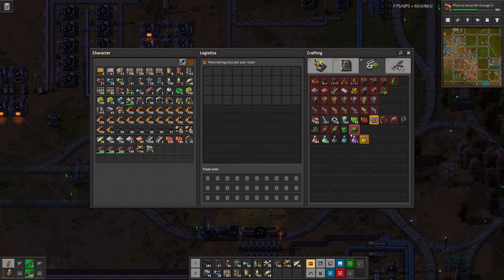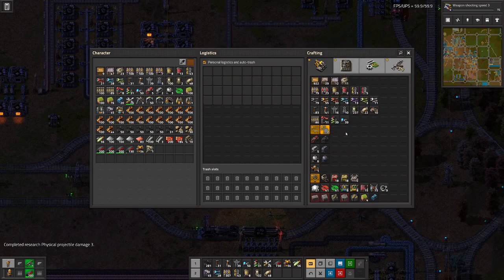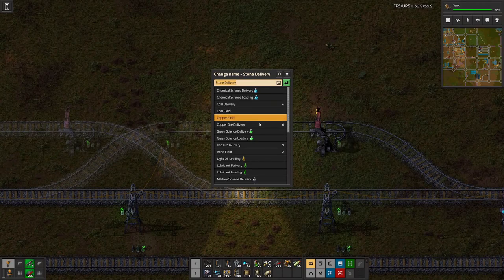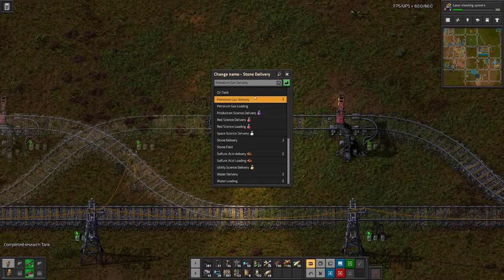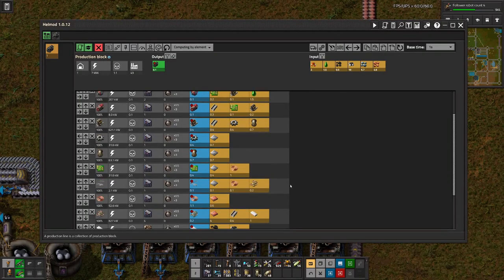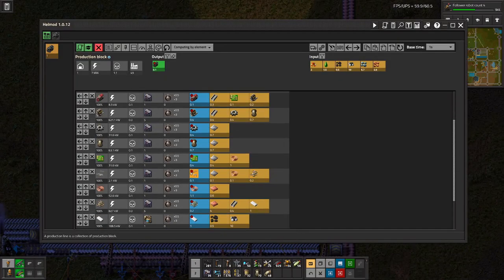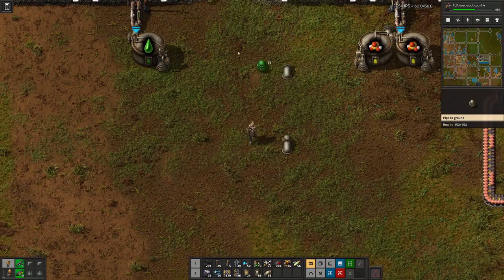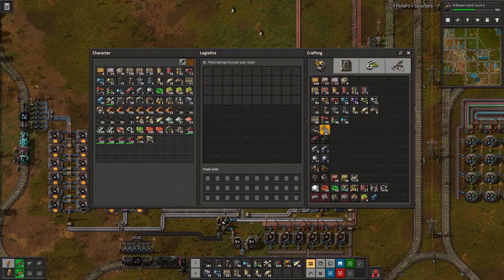Factorio | Electrified Rail - E19